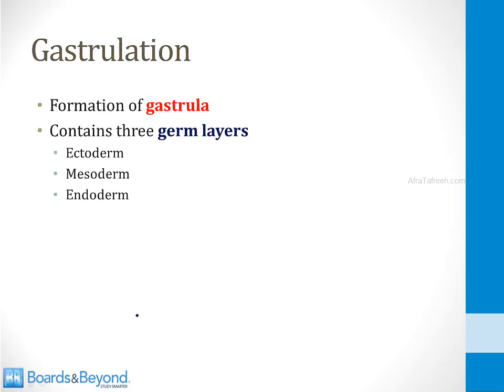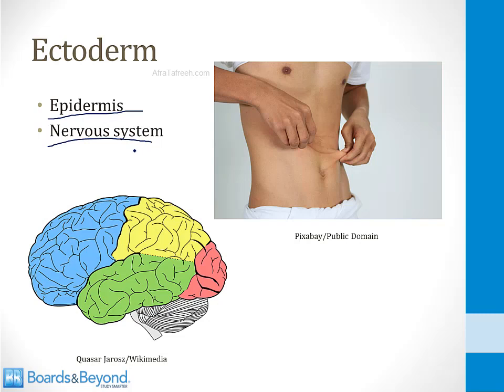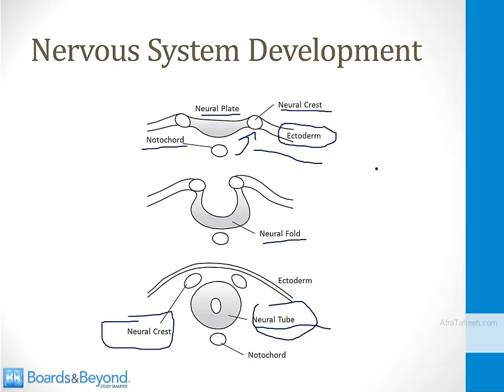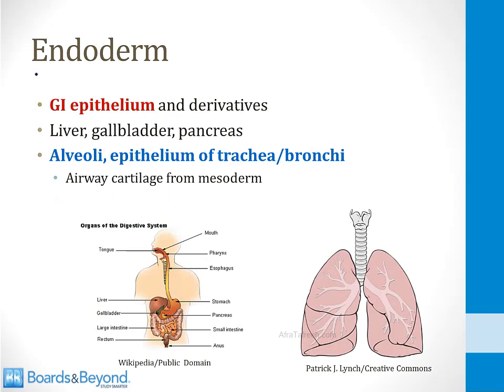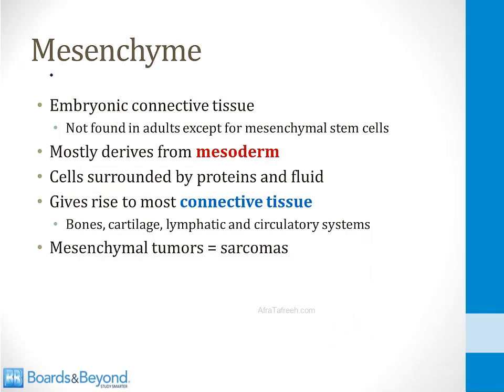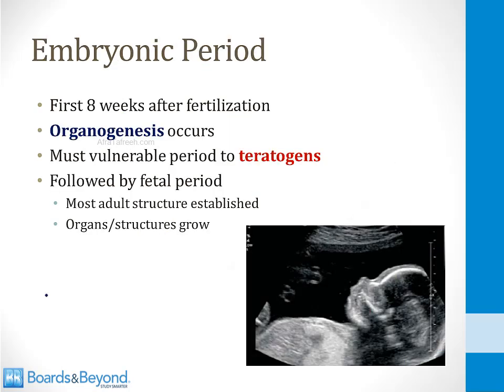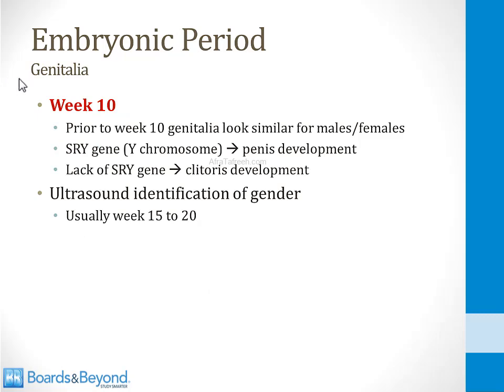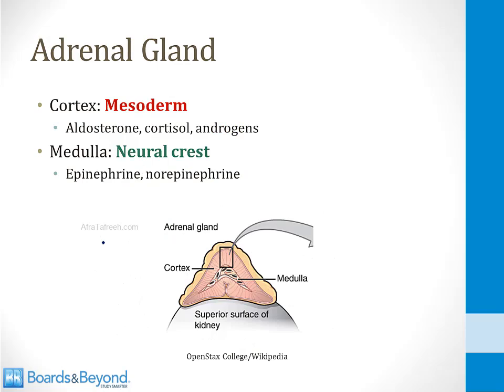Reproductive 1 Embryology 3 Germ Layers atf